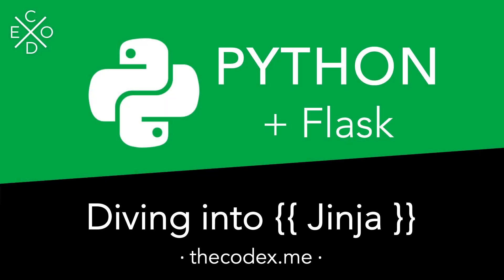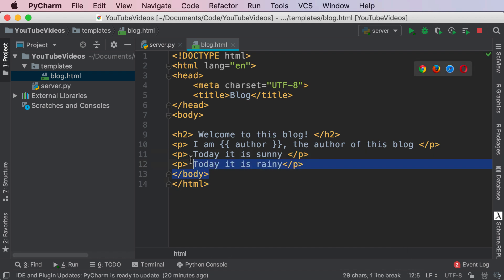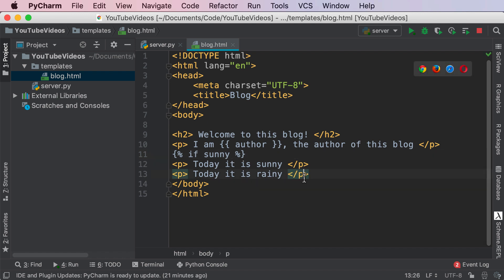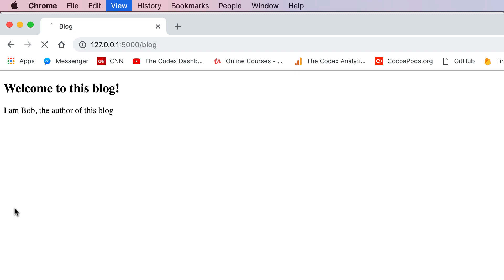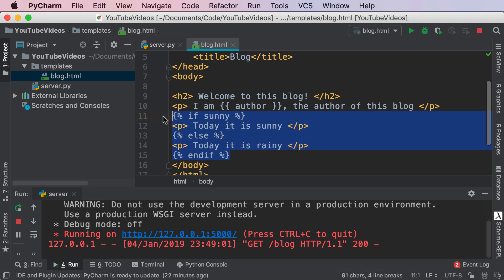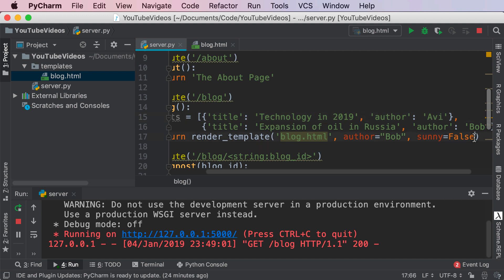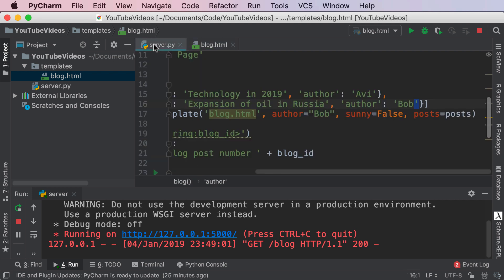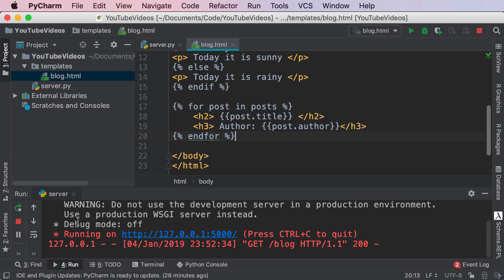Python and Flask - Diving into Jinja2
Vibe coding web applications with Claude Code? Speed up your workflow ... A series of Python Tutorials covering all the basics of Python and Flask. This video will cover an in-depth coverage of Jinja2/Jinja, the language used by flask in templates. We'll learn how to add conditional statements and loops into our template code!